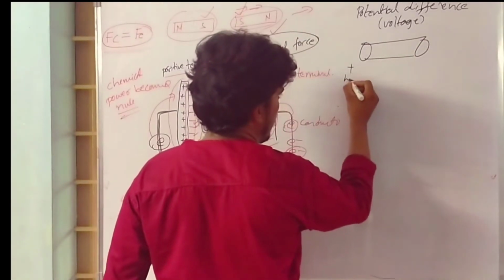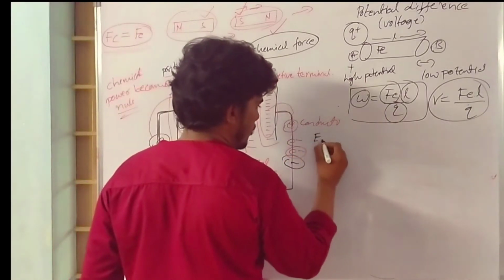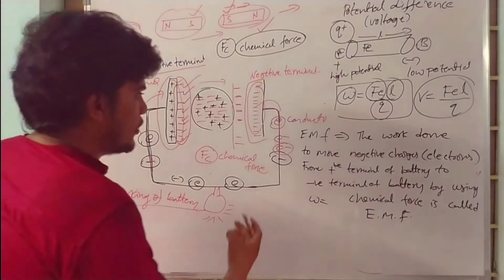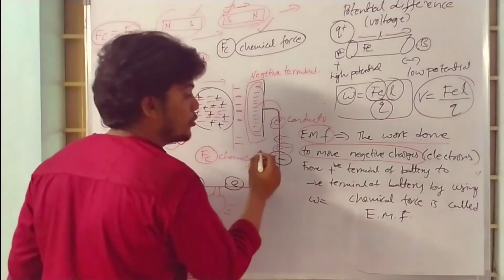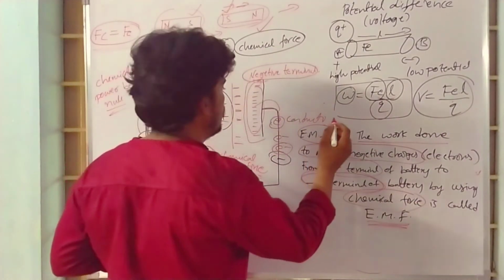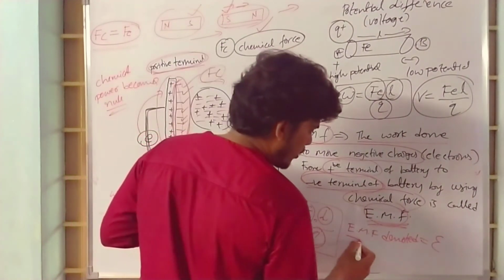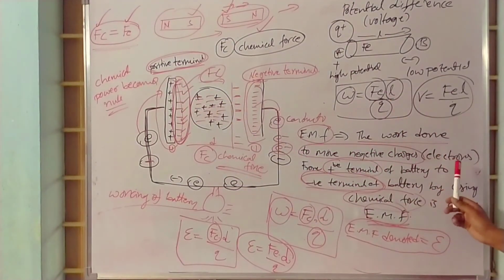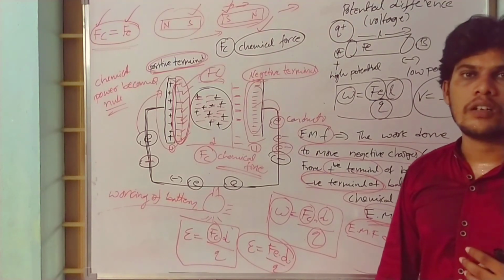Electric current lesson part 6 (EMF) ELECTRO MOTIVE FORCE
Tenth physics electric current lesson part 6 about electro motive force it's derivation easy explaination by SUJEEV sir